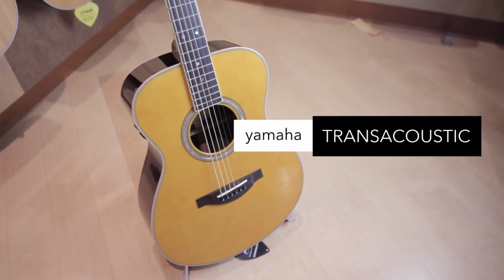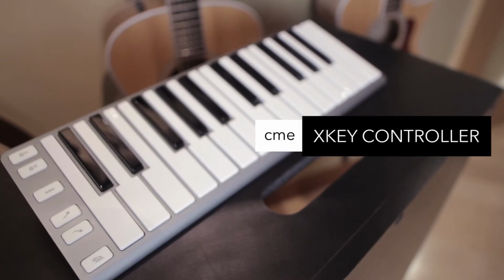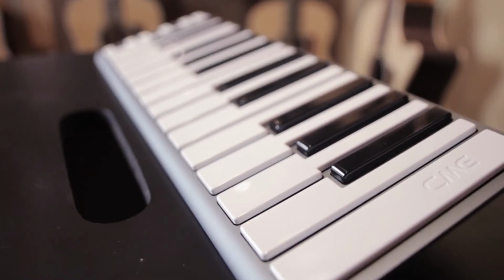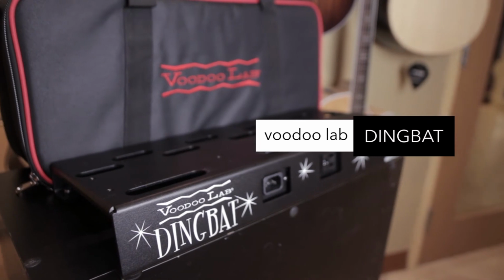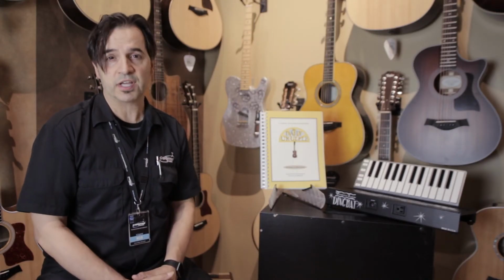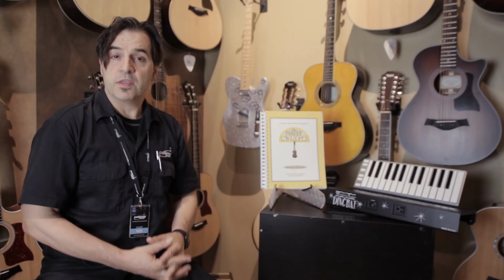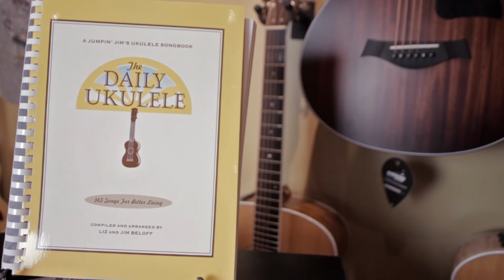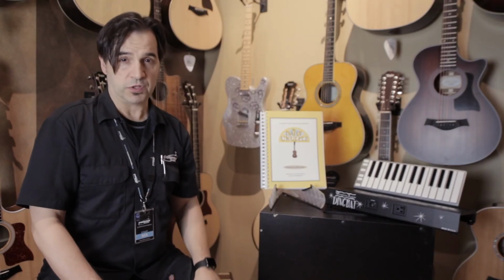Friday FIVE (August 11 2017) - Cosmo Music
Friday FIVE on August 11, 2017, where Rob takes us through 5 of the hottest new products at Cosmo Music.